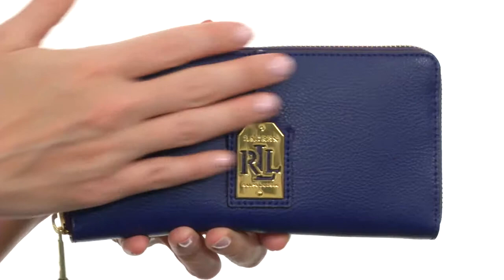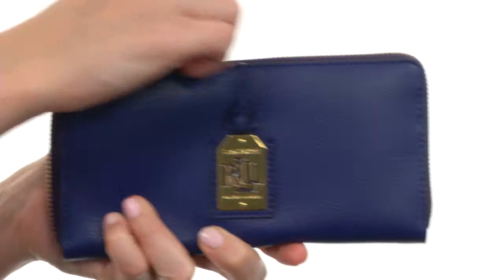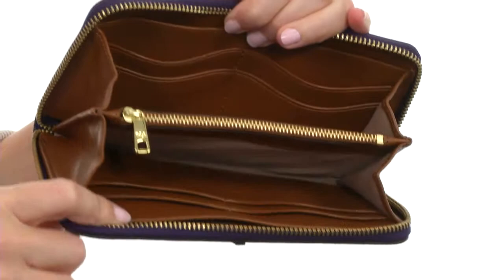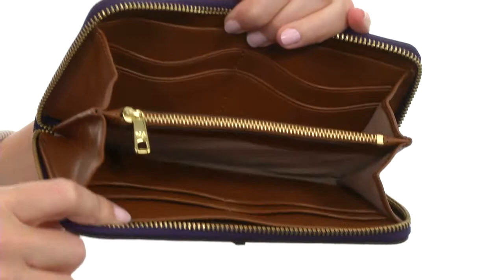LAUREN by Ralph Lauren Aiden Leather Zip Wallet SKU:8494395